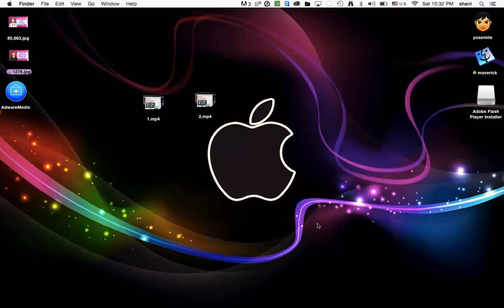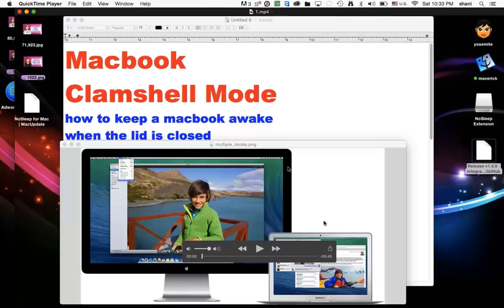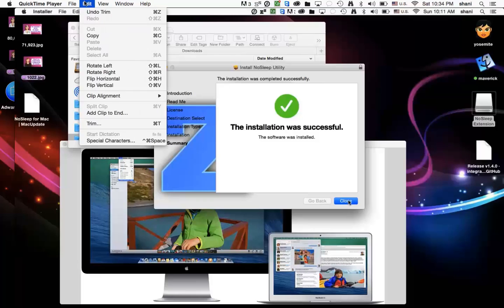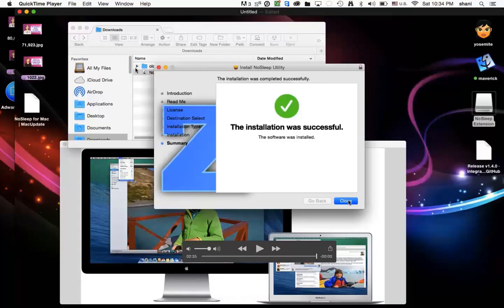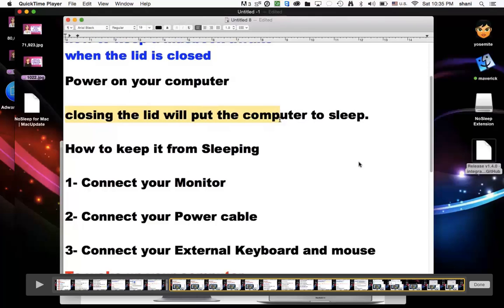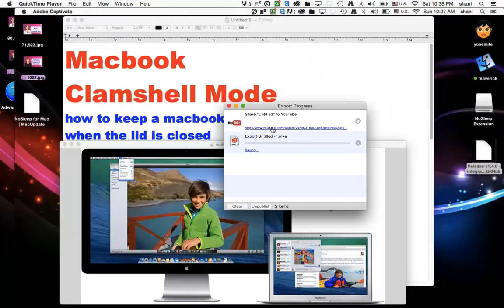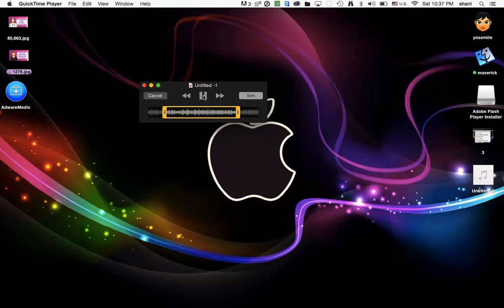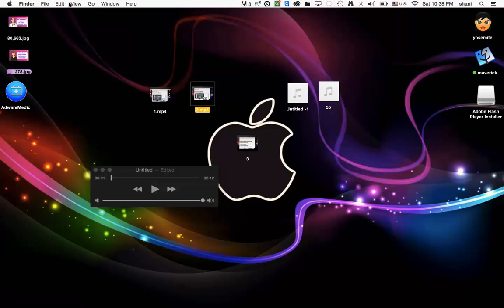How to Trim a Video or Audio File and add a clip to the end on a Mac OS X - Yosemite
How to Trim a Video or Audio File and add a clip to the end on a Mac OS X in Yosemite using Apples free quicktime application already on your Mac. Trim your Video's made with your iPhone or Ipad. Also learn how to combine 2 Video's together. Most Watched Video on this channel

How to Remove ADWARE MALWARE VIRUS on MAC OSX for FREE for iMac, MacBook Pro, & MacBook Air os x yosemite tips Use all these tips at your own risk.